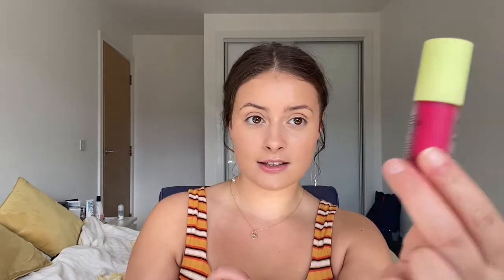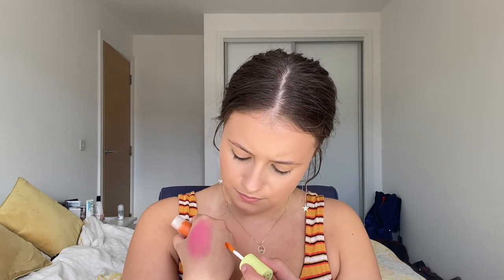Testing out MADE BY MITCHELL BLURSH (mango daiquiri + cowlick)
I hope you enjoy this try on and review video where I use the Made by Mitchell blursh in two different shades Cowlick and Mango daiquiri !   These shades are quite out there and some people might not be as confident to use them, but this video shows you how to dress them up and dress them down !

Here is a list of all the products I used in this video:

Milk makeup hyrdogrip primer
Dior forever skin glow in 1.5N
Glossier boy brow
Anastasia BH clear brow gel
Milk makeup bronzing stick in baked
Mac mineralise blush in love thing
Mac mineralise blush in warm soul
Vieve blush in pesca
Hourglass ambient strobe lighting powder
Fenty beauty killawat highlighters in trophy wife
Rare beauty mascara
Kylie cosmetics lip liner in kristen
Charlotte Tilbury lip liner in pillow talk 2 medium
Glossier lip gloss